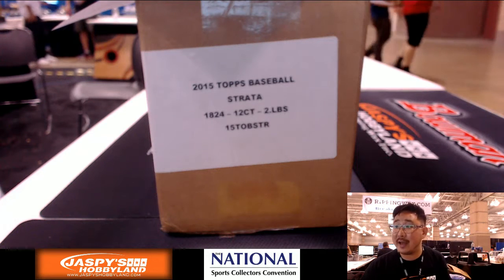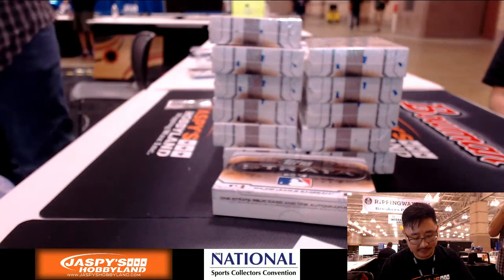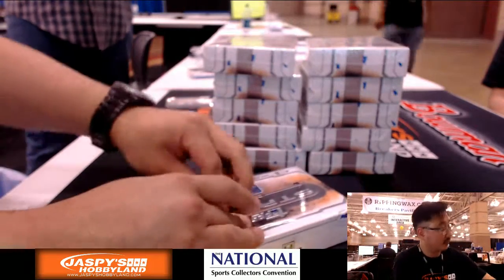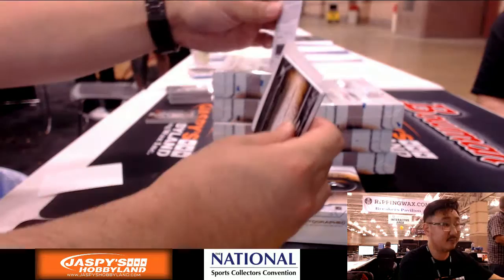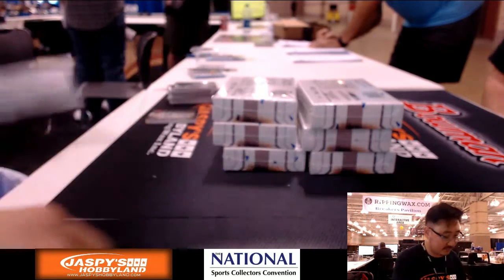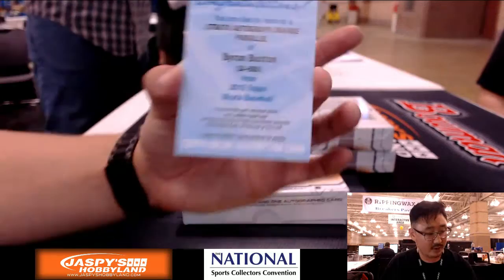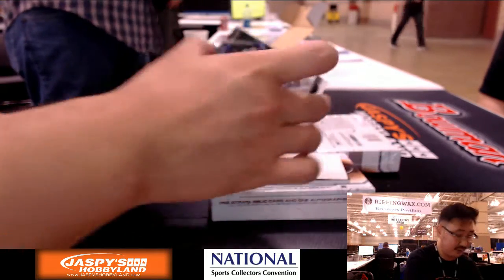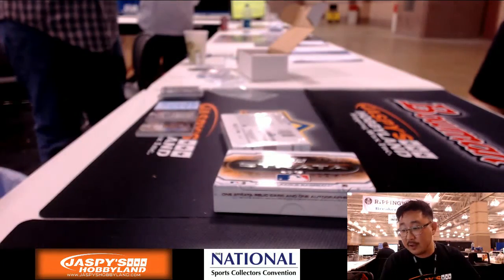08/03/16 [12Box PICK YOUR TEAM] #35 - 2015 Topps Strata Baseball